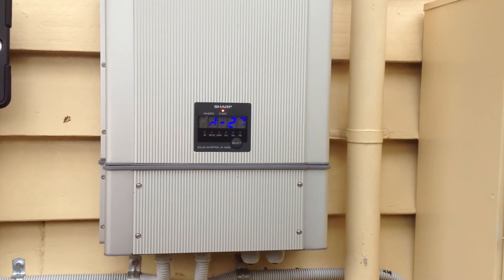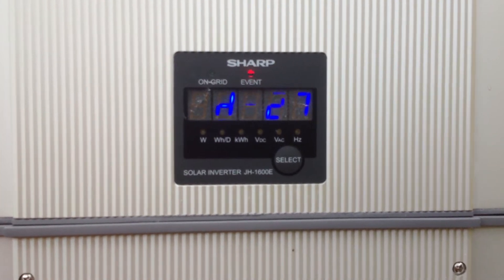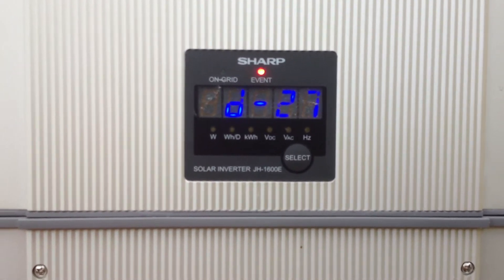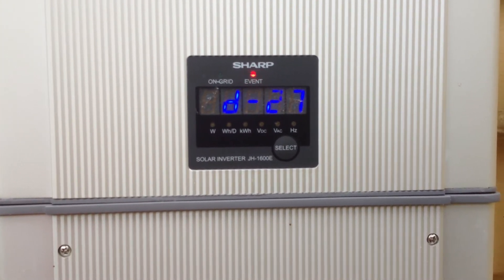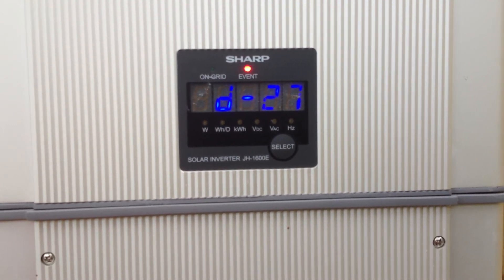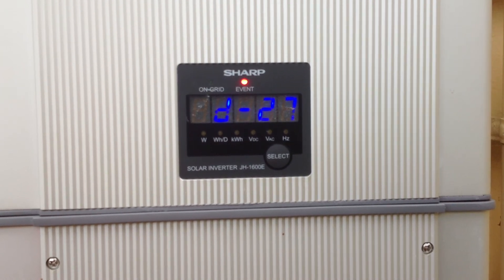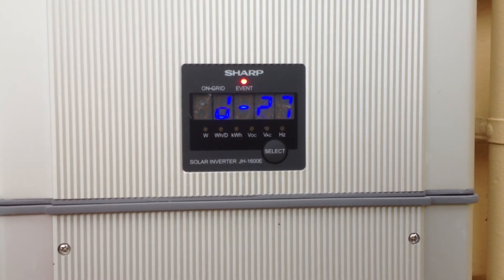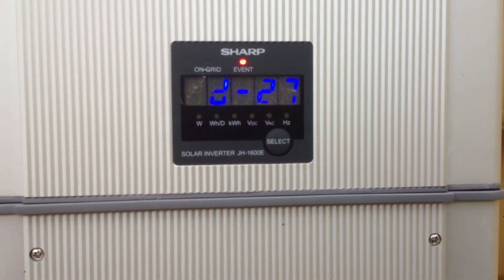Sharp JH-1600E Inverter D-27 Error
A common fault with Sharp JH-1600E solar inverters is the dreaded D-27 error.  The D-27 error in the words of the Sharp warranty people are caused by an "extraneous event", or in everyday language, something other than the inverter. This means it won't be covered by warranty and it won't be doing anything until it is fixed - at your cost.

Find out what you can do about it here with Gold Coast Solar Power Solutions